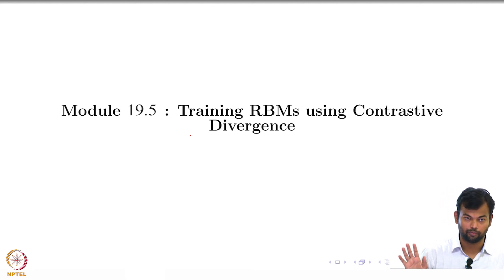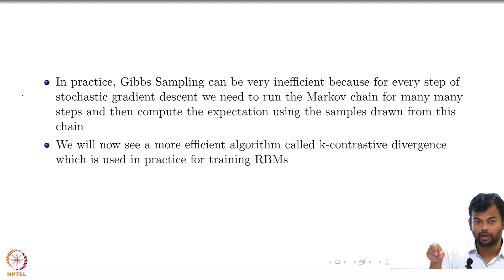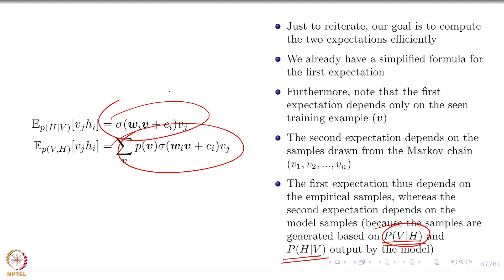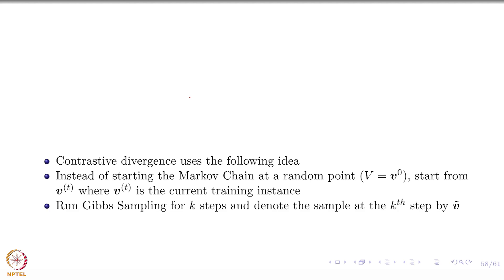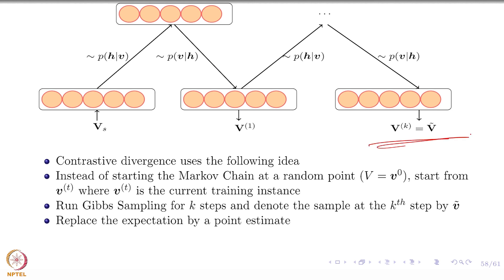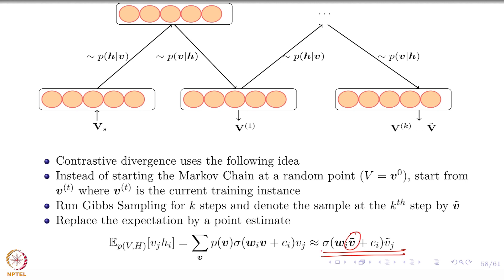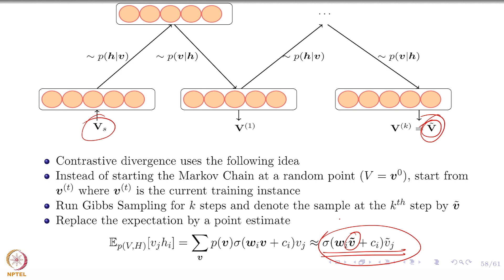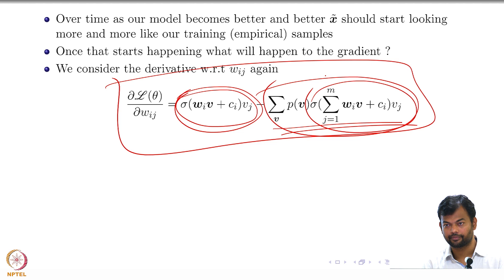Deep Learning Part - II (CS7015): Lec 19.5 Training RBMS Using Contrastive Divergence